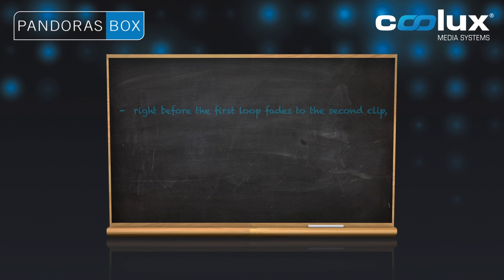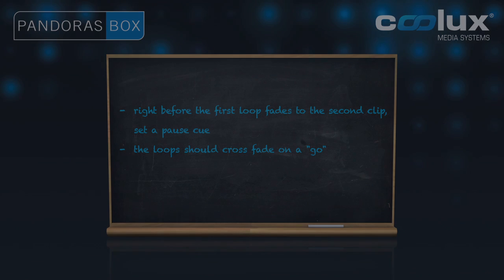Basic Training Lesson 09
A video lesson perfect for those AV professionals who attended a coolux Pandoras Box Basic Training class, or those with a coolux OFFLINE Manager.

Before the first loop clip begins to fade to the second clip, we want to set a pause cue so that the crossfade will only start once the operator triggers the command. We will continue on from the last exercise's basic setup.